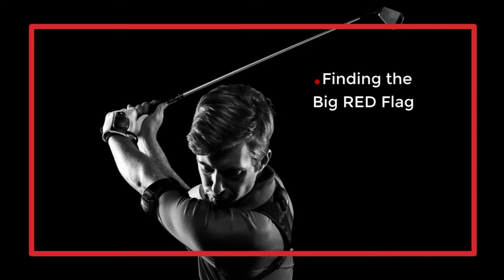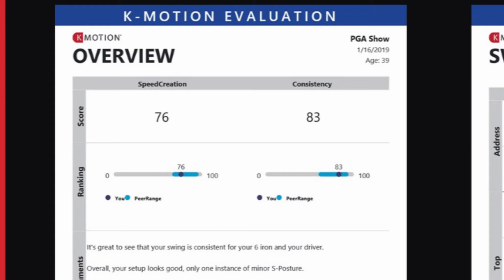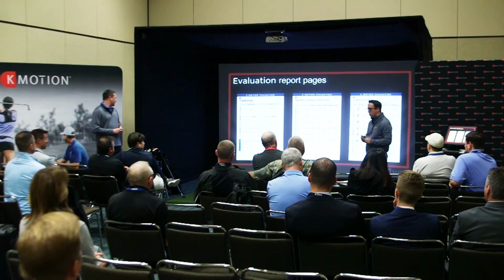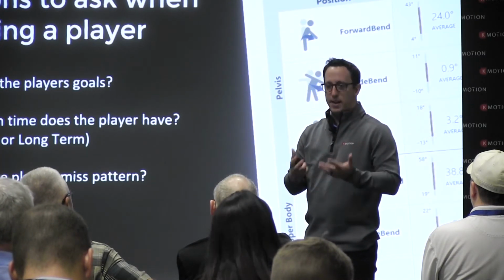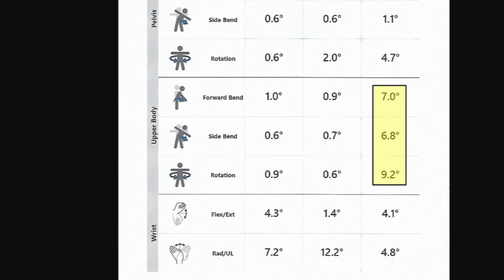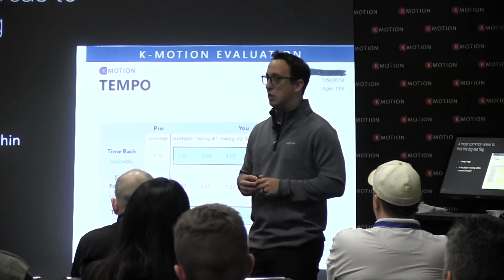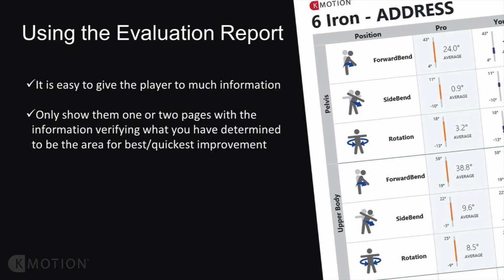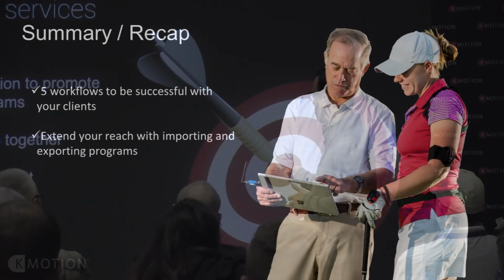Finding The Big Red Flag using K-VEST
Jump to a topic:
1:30 – Evaluation Tool Overview
12:37 – Questions to ask when evaluating a player
15:17 – 4 most common areas to find the big red flag
22:25 – Deciding your approach
23:10 – Giving the player their WOW moment
26:31 – Using the Evaluation Report
27:18 – Using Biofeedback
30:13 – Selling your services